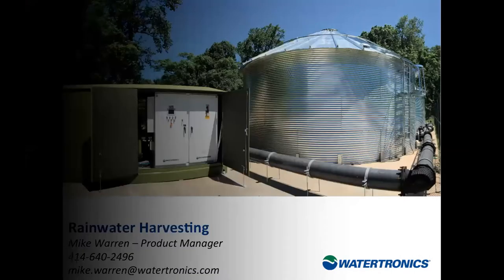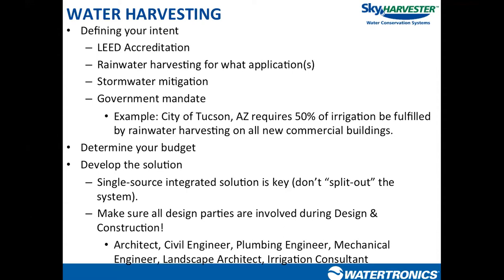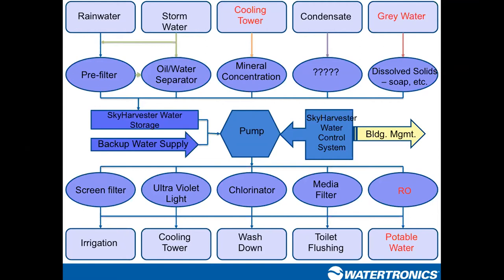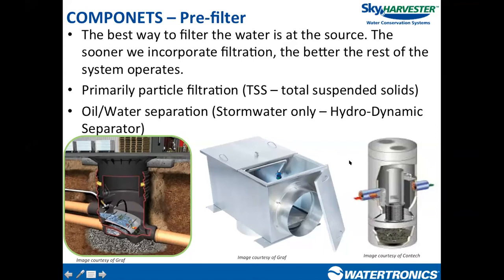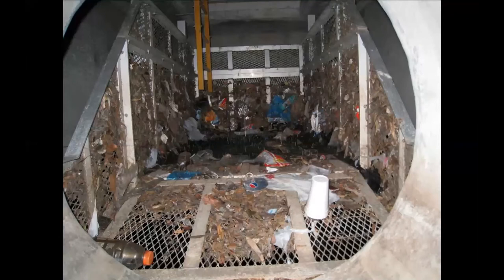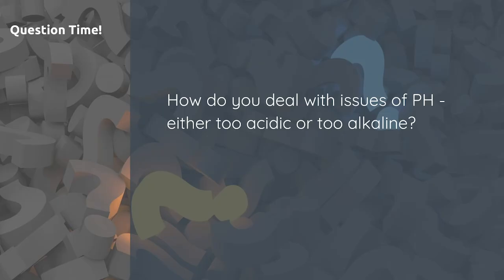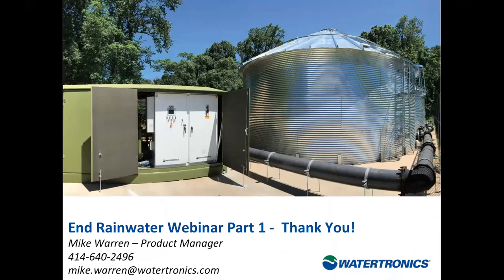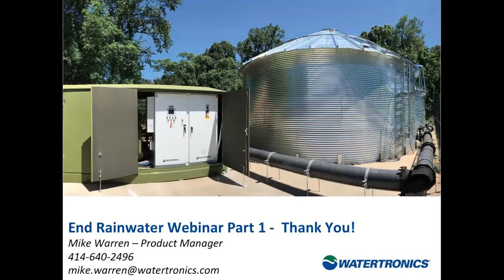Rainwater Harvesting for Landscape Irrigation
The design of rainwater systems can present some distinct challenges. For one, the need to coordinate with multiple vendors and design disciplines often leads to situations not typically found in landscape design. Join us for an in-depth look at this unique design process. We'll review rainwater system components, go over the sizing and design of parts, and outline some best design practices targeted explicitly toward landscape irrigation applications.